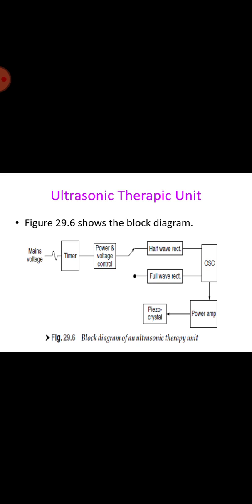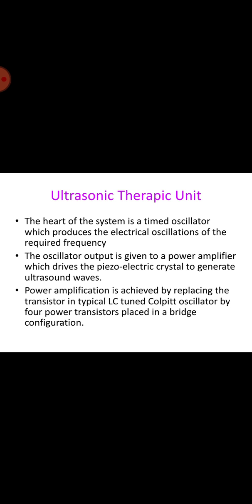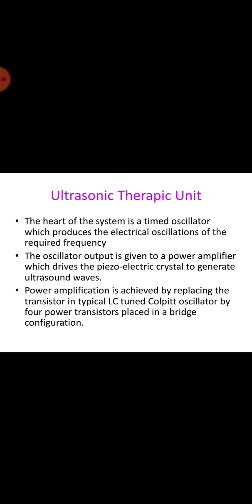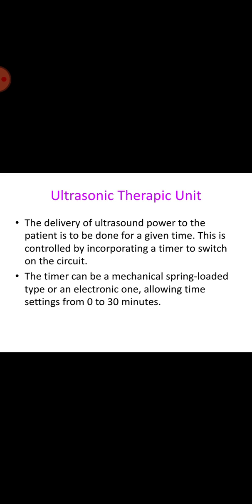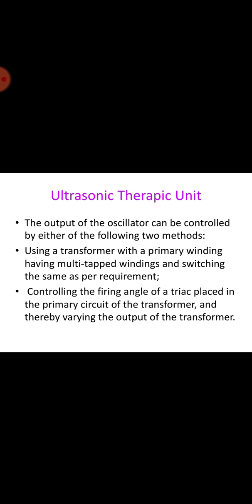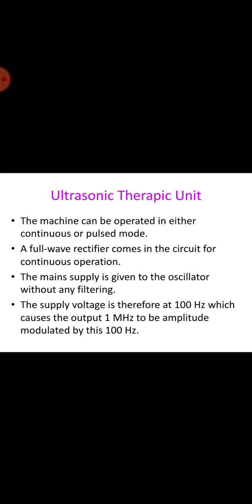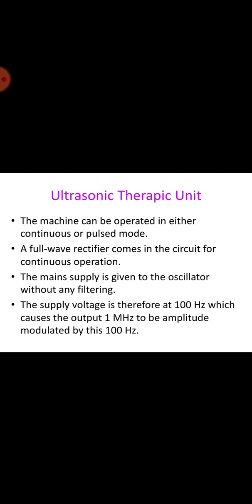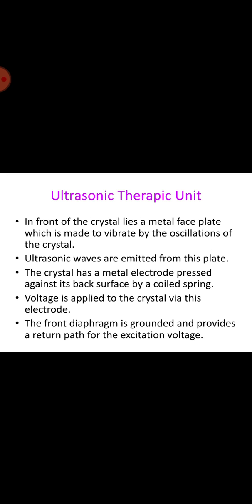MAMSE ECE ME UNIT 4 PART 4